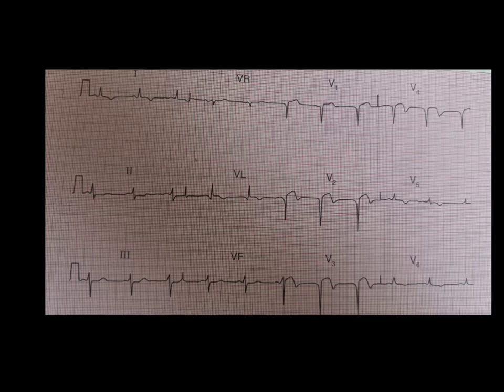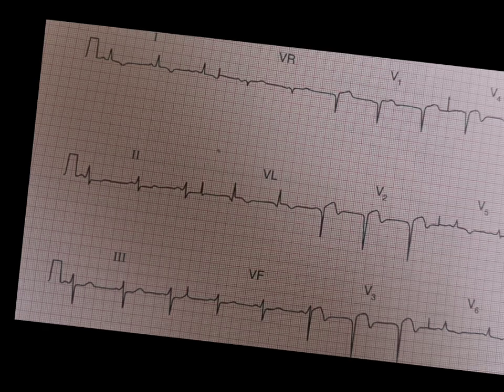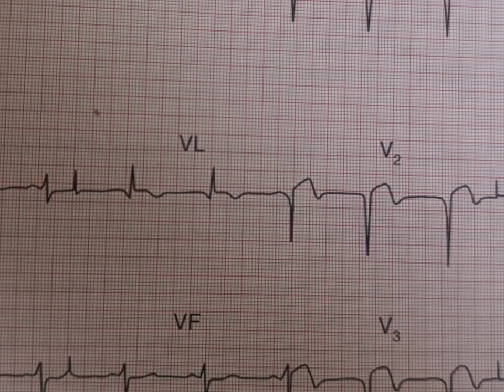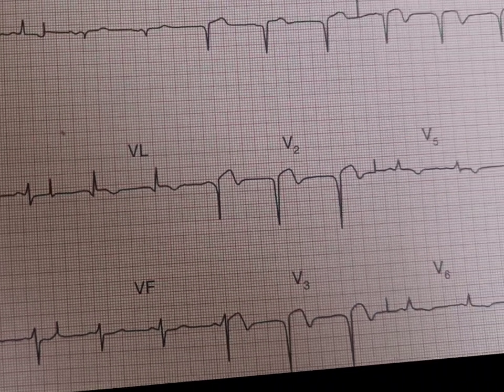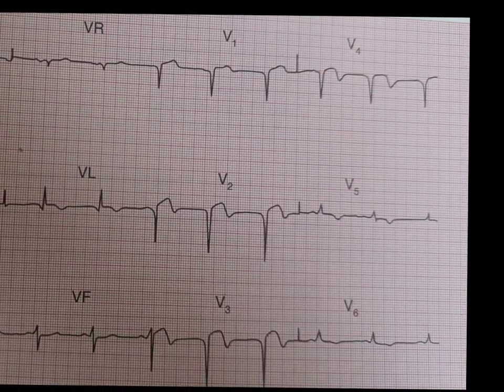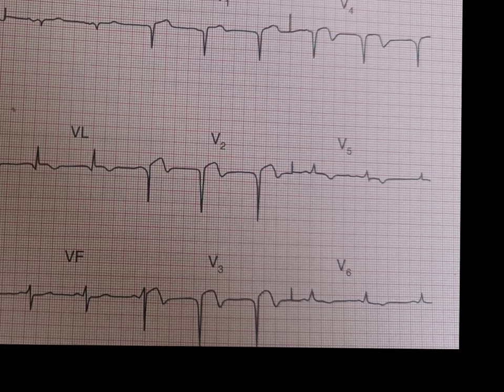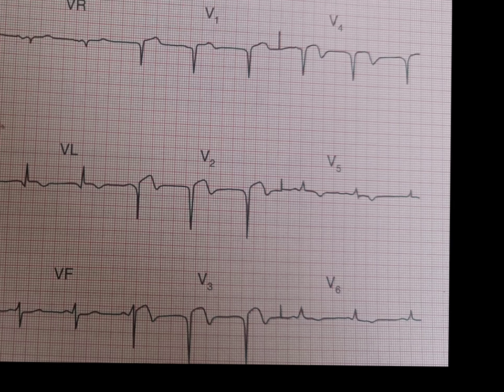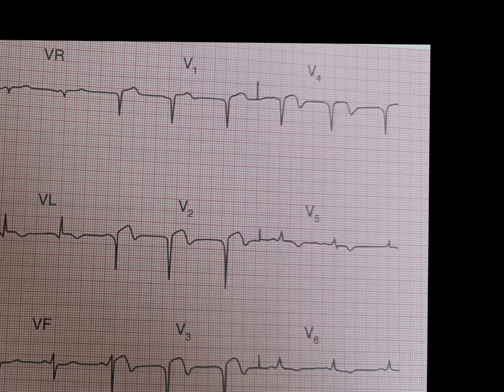Lazy ECG Series: Part 4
This ECG shows ST elevation MI.